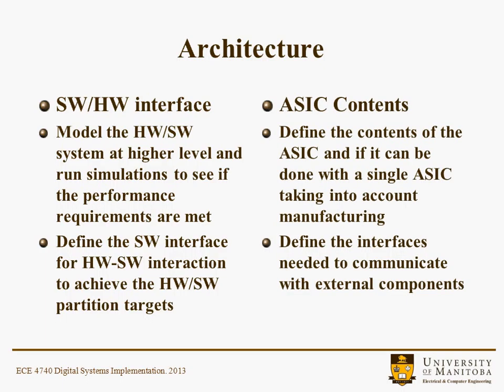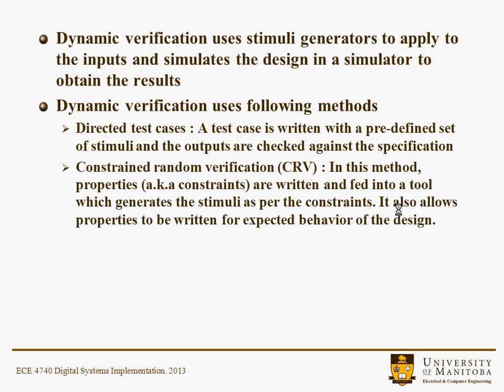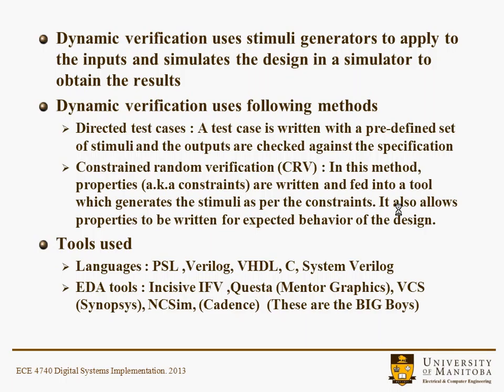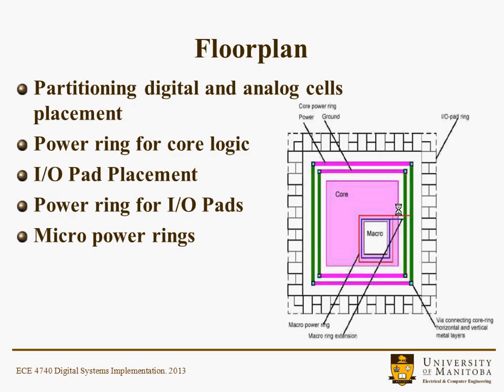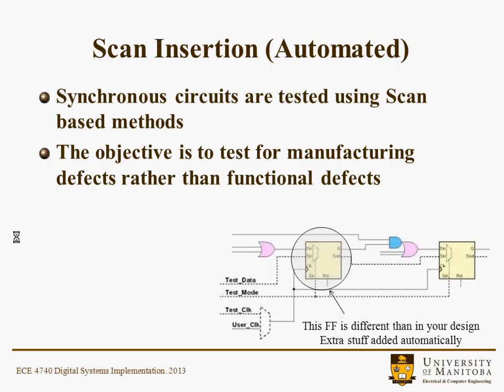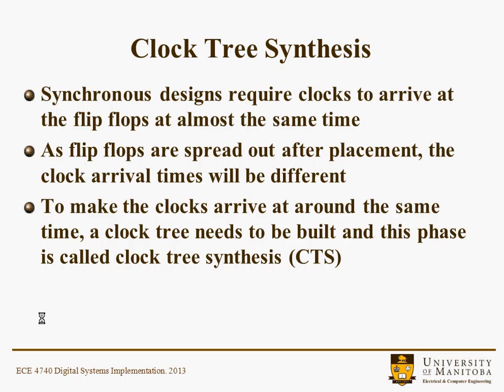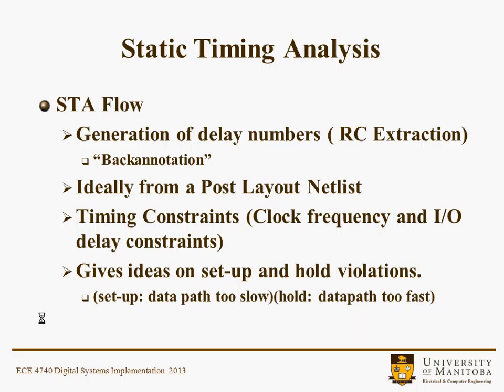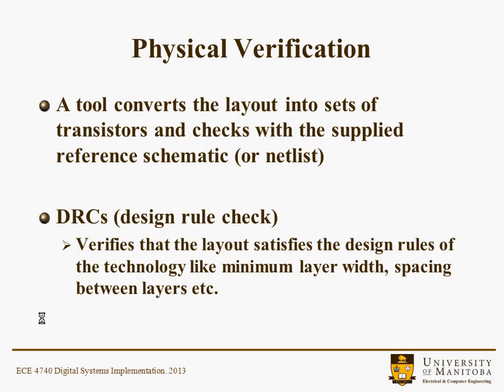System Design Implementation Lecture 1-6